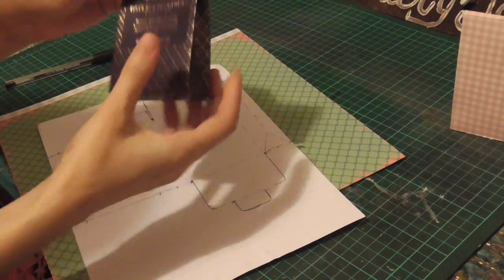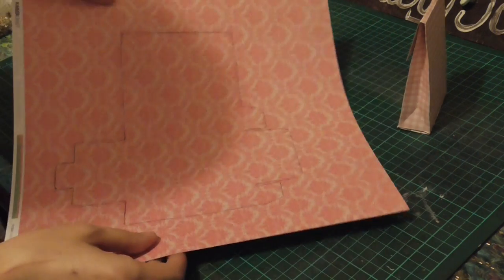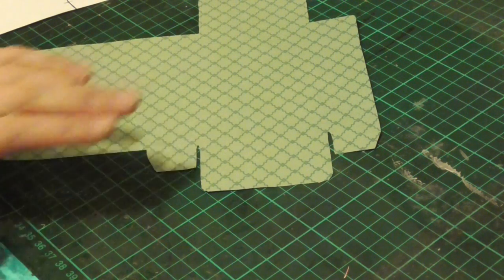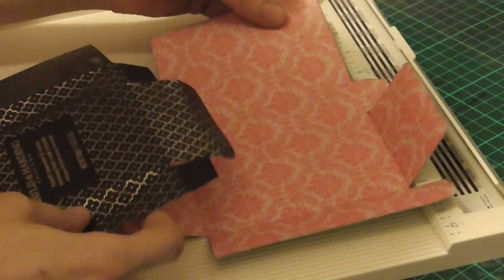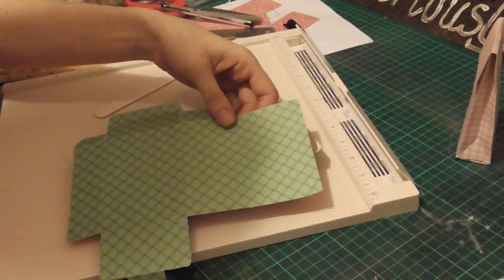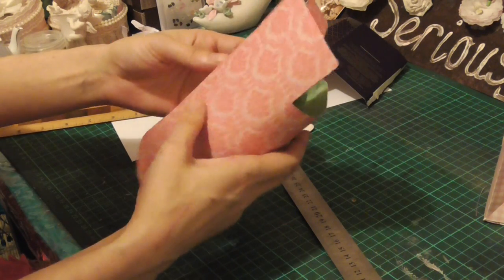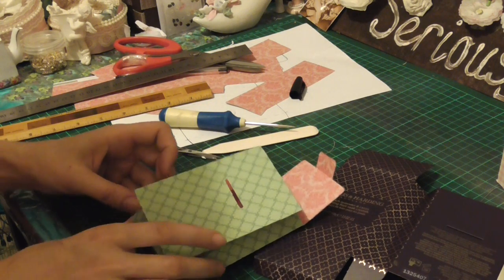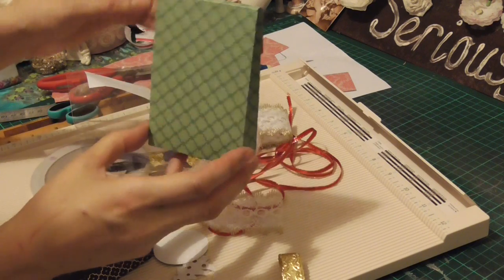Paper bag template tutorial